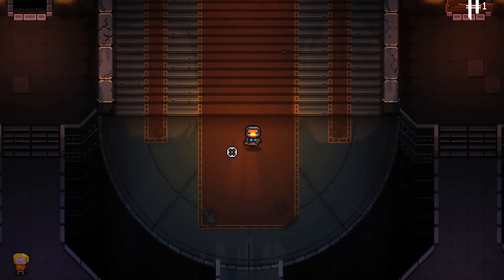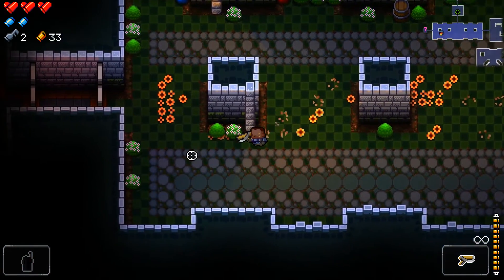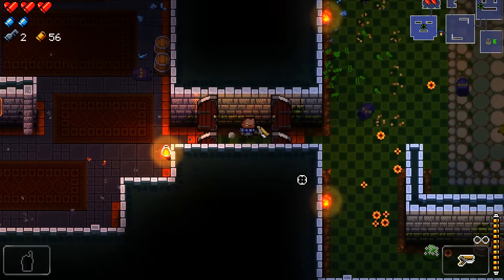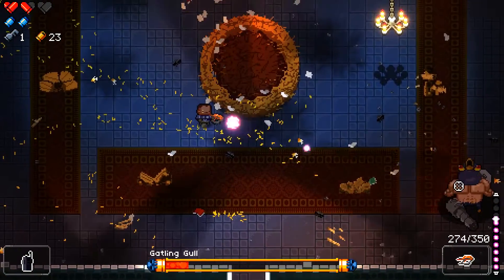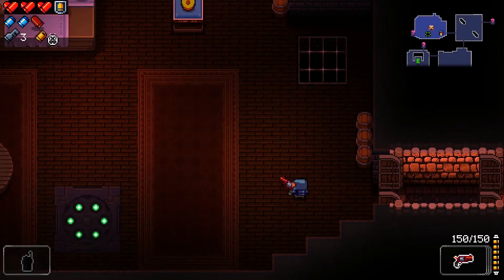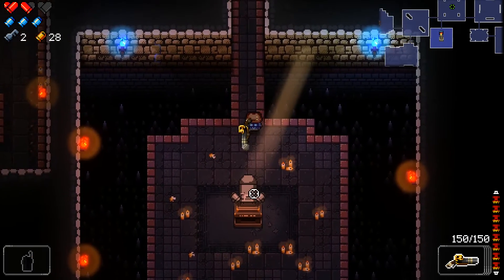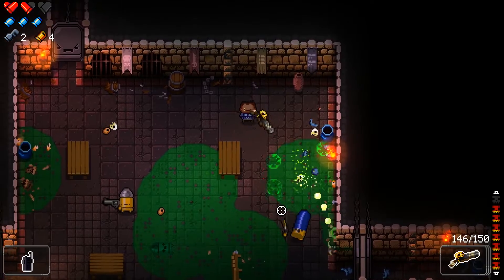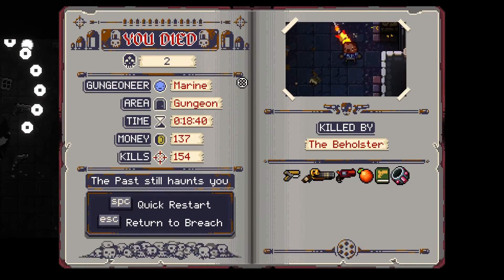Enter the Gungeon: Here we go! - #01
Enter the Gungeon! In this first video I'll be playing as the Marine and trying to beat (or match) my previous best which was getting to floor 4.

Game info:

Enter the Gungeon is a bullet hell dungeon crawler following a band of misfits seeking to shoot, loot, dodge roll and table-flip their way to personal absolution by reaching the legendary Gungeon’s ultimate treasure: the gun that can kill the past. Select a hero [or team up in co-op] and battle your way to the bottom of the Gungeon by surviving a challenging and evolving series of floors filled with the dangerously adorable Gundead and fearsome Gungeon bosses armed to the teeth. Gather precious loot, discover hidden secrets, and chat with opportunistic merchants and shopkeepers to purchase powerful items to gain an edge.